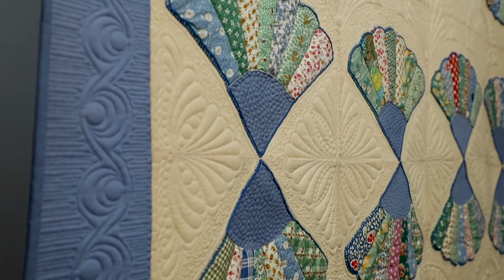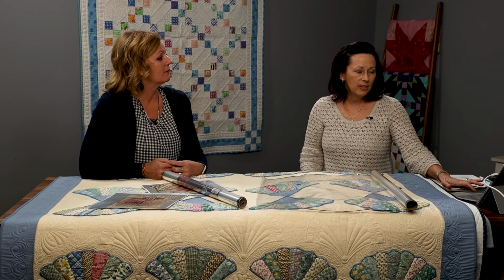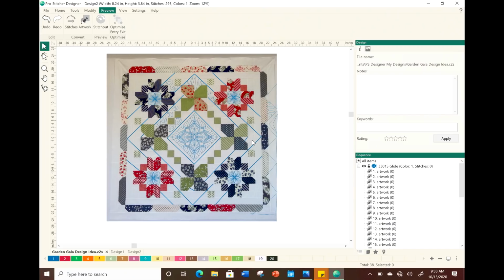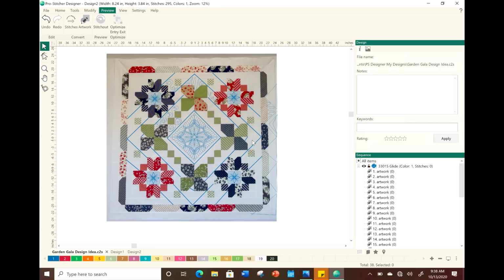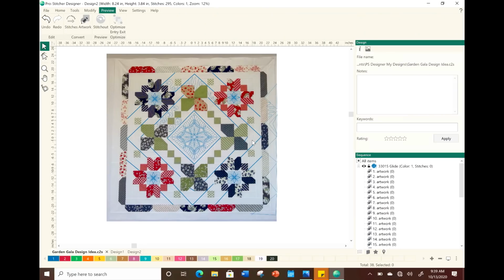Quilting Negative Space with Barb Tatera and Kelly Ashton - HQ Live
HQ National Educator Barb Tatera, known for her brilliant use of negative space, joins Handi Quilter Studio Educator Kelly Ashton for a trunk show of Barb's quilts. They discuss creative ways to use negative space and how micro quilting can elevate the designs of your quilts.

On the second Thursday of every month (at 11 a.m. Mountain Time), Handi Quilter hosts a live event right from our headquarters in Salt Lake City, Utah. You can comment, ask questions, and get live feedback direct from the HQ Studio Educators—just log in to your YouTube account!